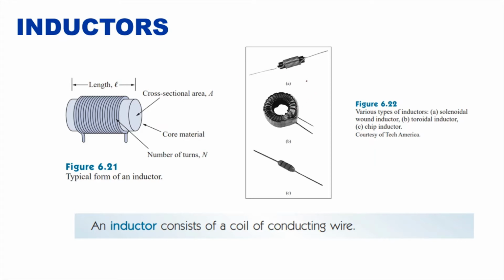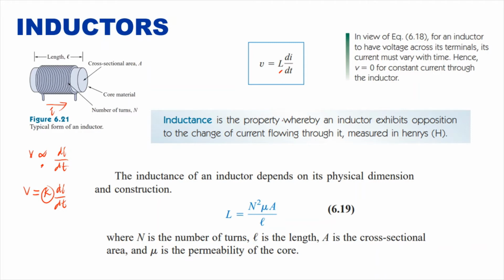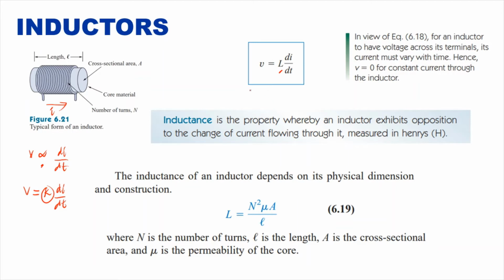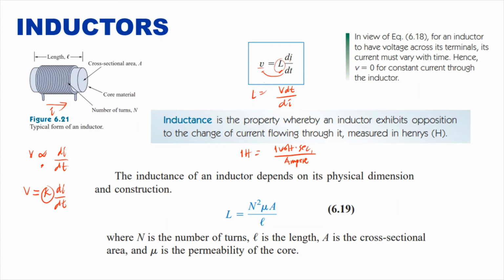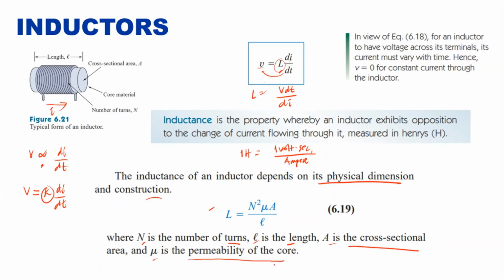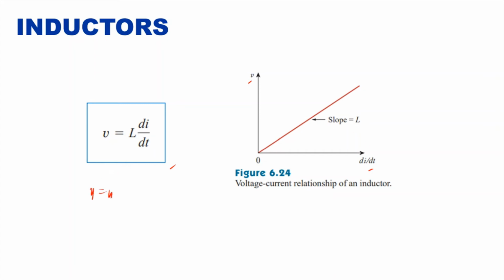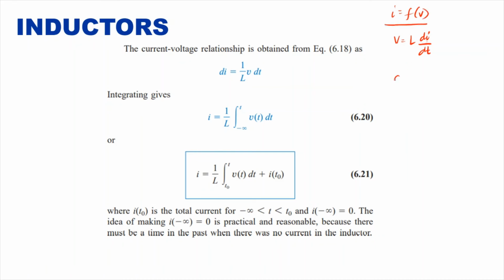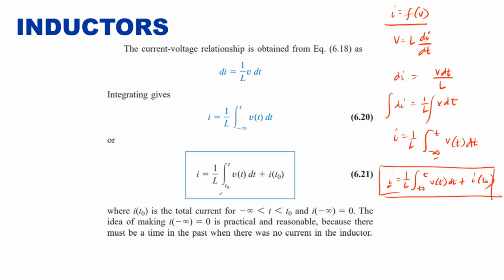Capacitors and Inductors Part 3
Reference: Alexander, C. K., & Sadiku, M. N. (2009). Fundamentals of Electric Circuits, 4th Edition. McGraw-Hill